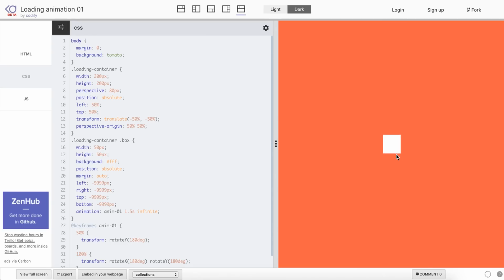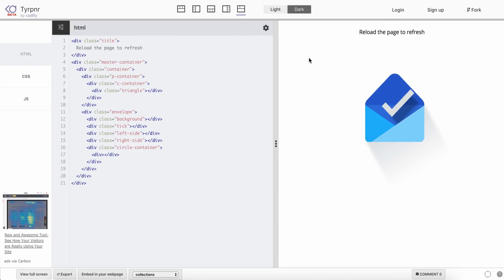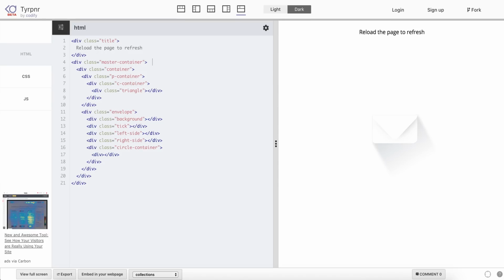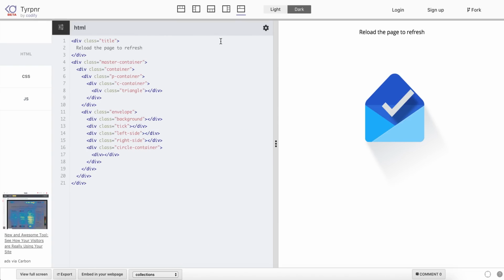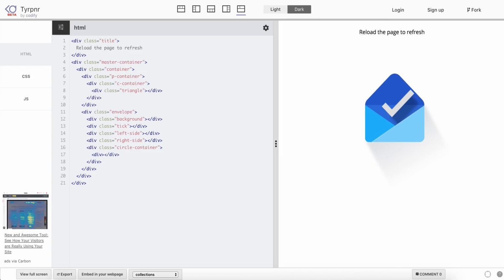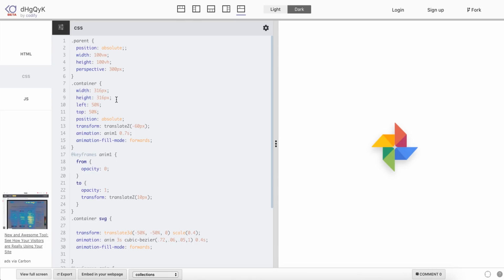[Teaser #3]: css3 animations all along, stay tuned!, css Only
In these tutorials I'm going to teach you tips and tricks on how to create animations using css animation property and css preprocessors like SASS/SCSS and how to apply proper timings.